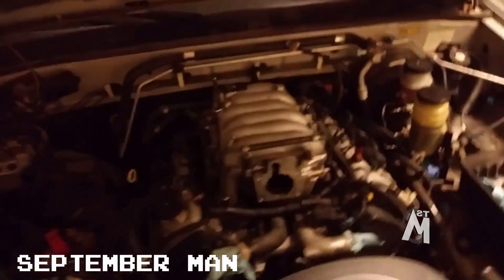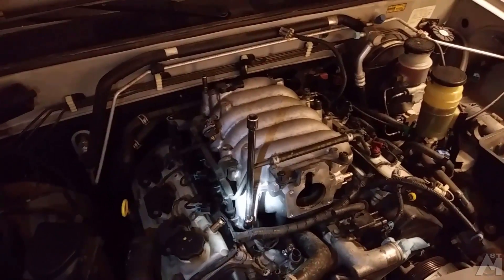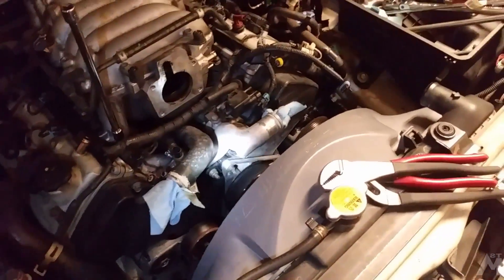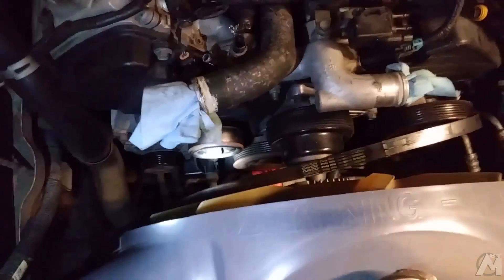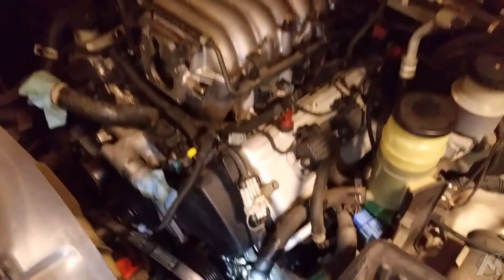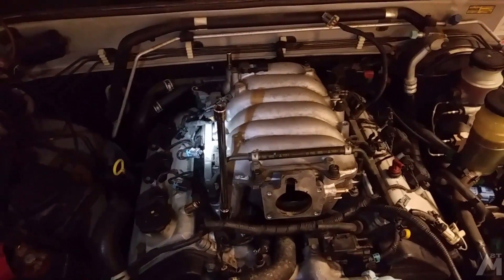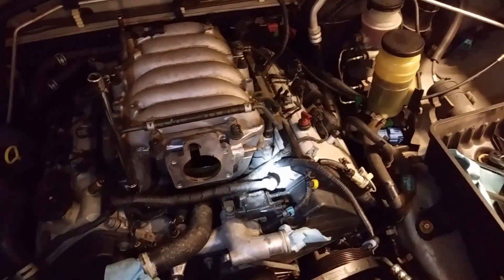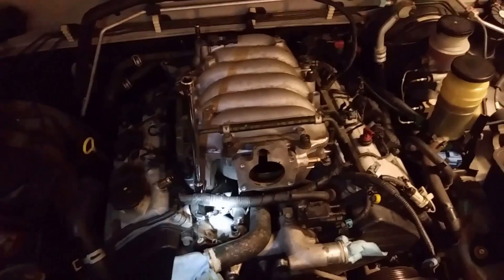Working on my Hoopty, Continued and Finished!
Finally! FInished working on the hoopty!